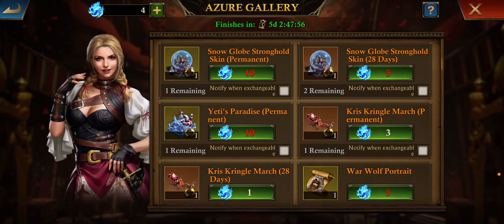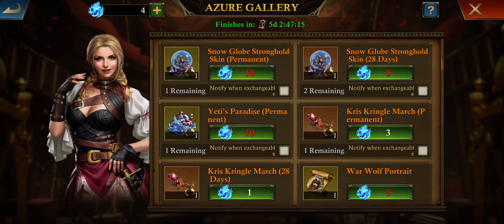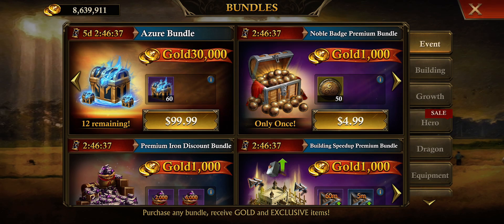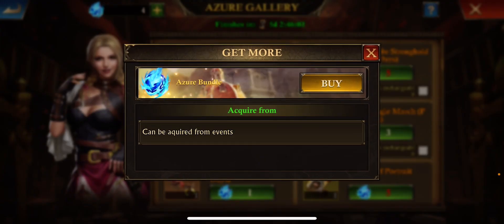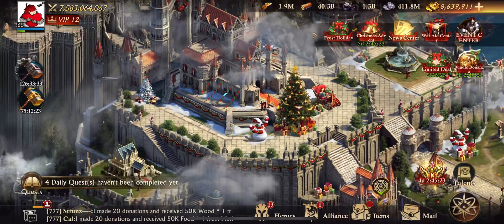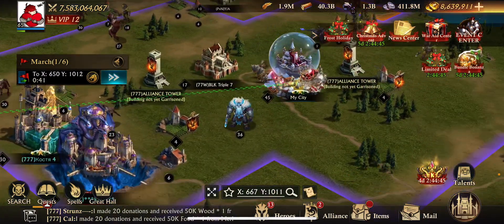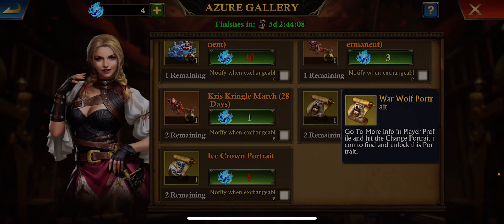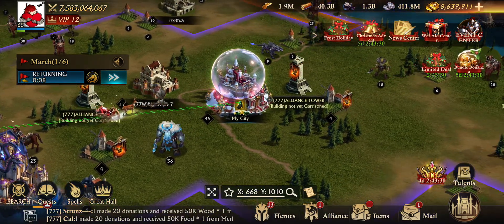Xmas holiday skins HOWTO - King of Avalon